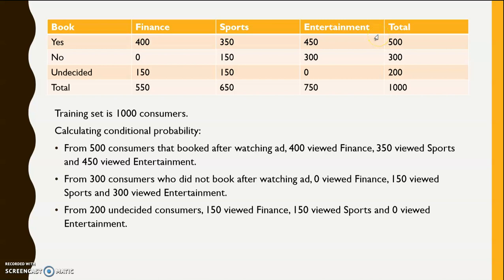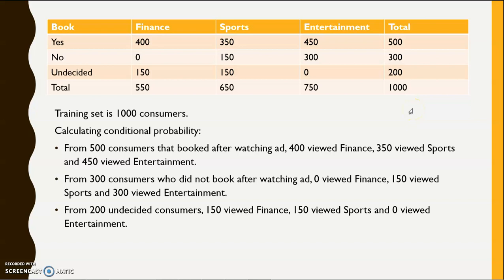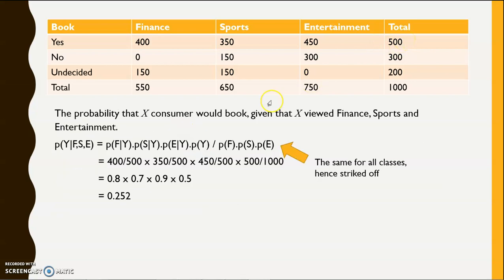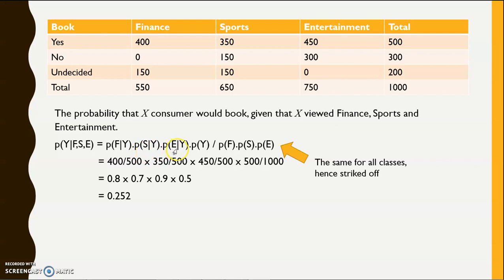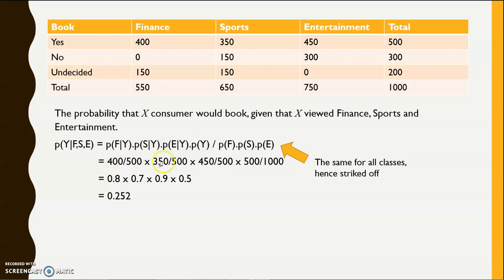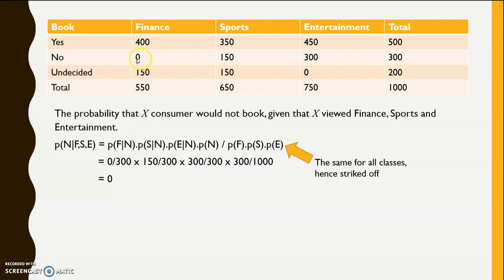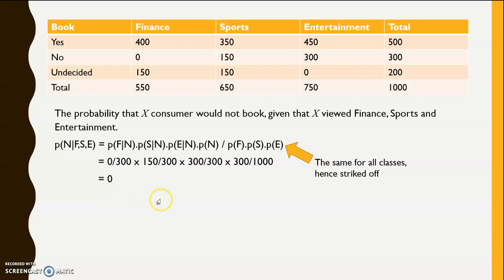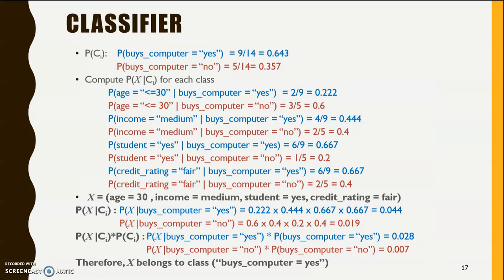03 Modelling - Naive Bayes Part 2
DSC 721 Enterprise Data Analytics

In this video, Naive Bayes is explained.